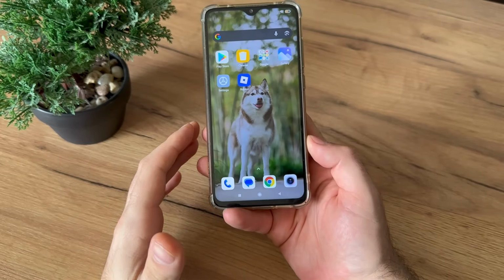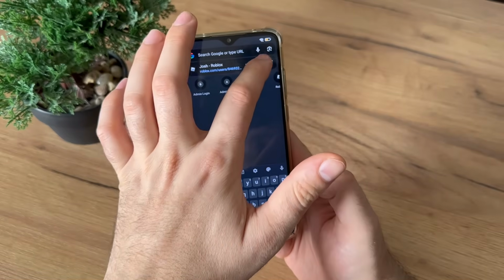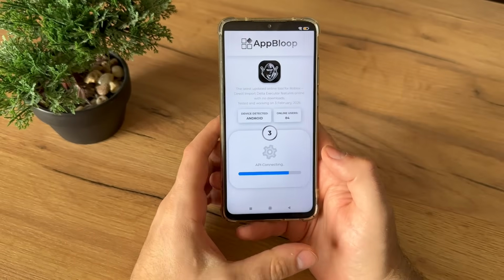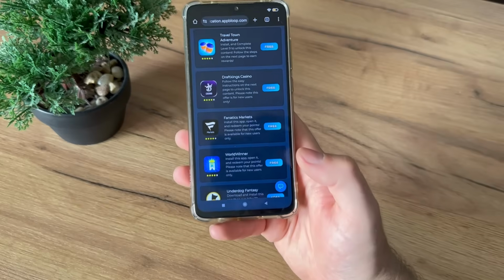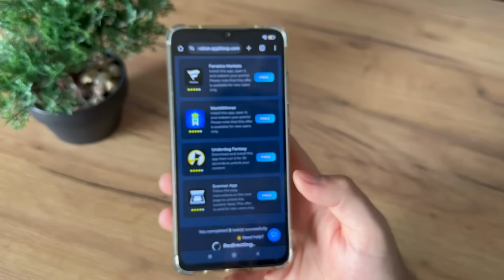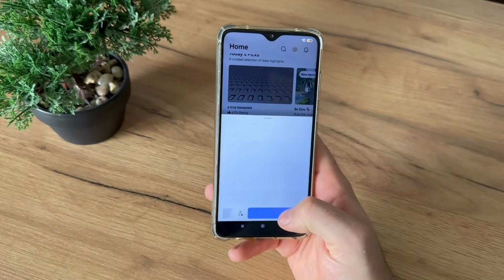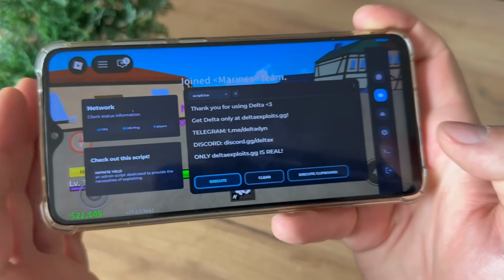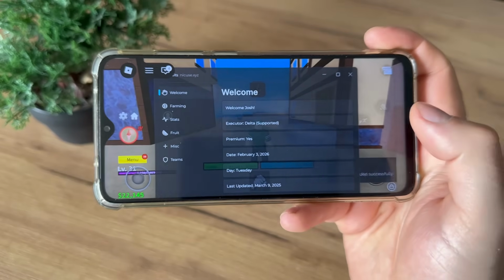Delta Executor ✅ Mobile *New UPDATE - How To Download Delta Executor Mobile No KEY - FREE! Review!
When it comes to mobile gaming, especially on platforms like Roblox, players are always looking for ways to enhance their experience 🎮. Some might look into mod concepts or external tools to get an edge, but it's crucial to understand the risks involved 🛑. We're analyzing the rumors and discussions around delta executor mobile, focusing on how to use it safely and what you need to know before getting started.

Here are some key points to consider:
• Understanding the basics of delta executor mobile and its compatibility with Android and iOS devices
• Learning how to download and install delta executor mobile securely
• Exploring the scripts and features available for delta executor mobile, especially in the context of Roblox
• Discussing the importance of safety and the potential risks associated with using external tools or mods in mobile games

• How to approach delta executor mobile with a focus on safety and security
• The steps to take before downloading or using any external tool or mod in mobile gaming
• Understanding the community discussions around delta executor mobile and its updates
• Tips on how to enjoy Roblox and other mobile games without compromising your account or device security